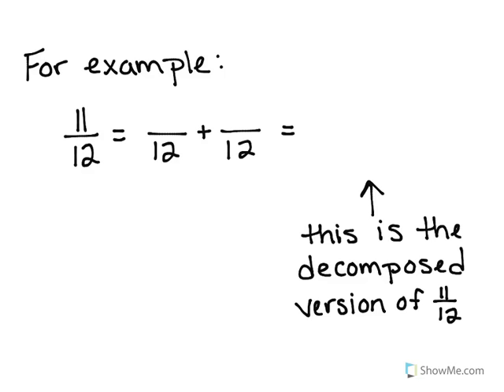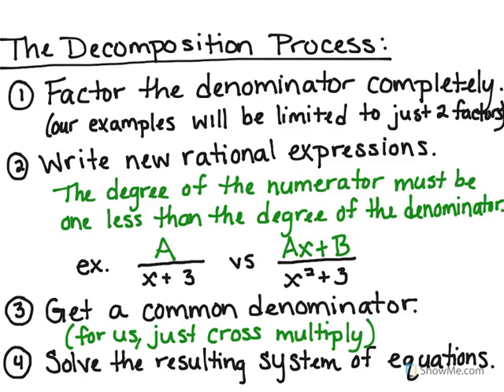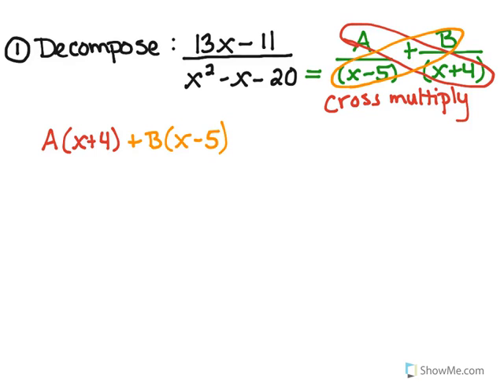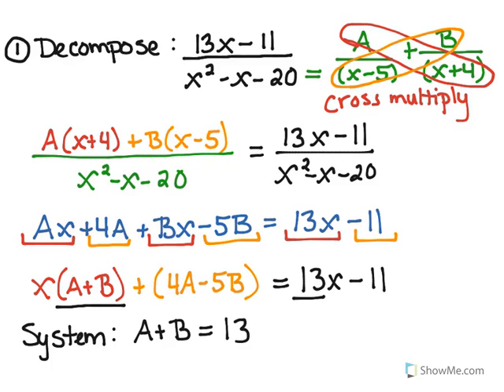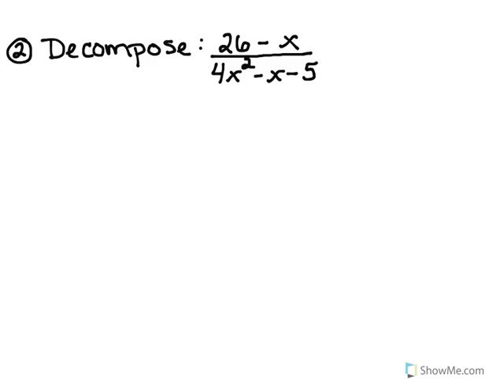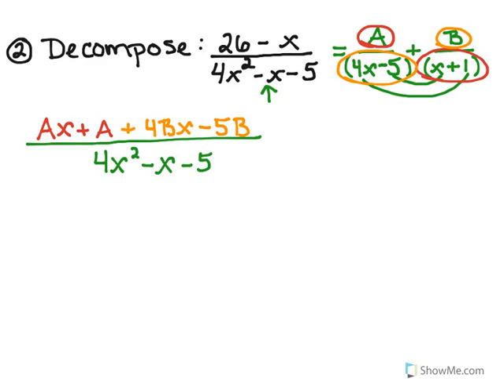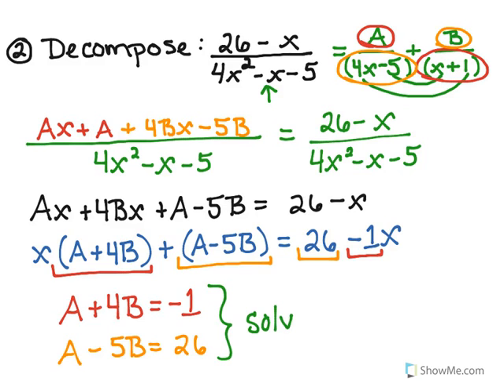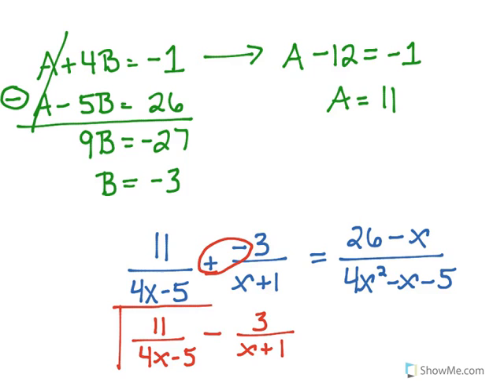8.5 - Intro to Partial Fractions (Mechanics)